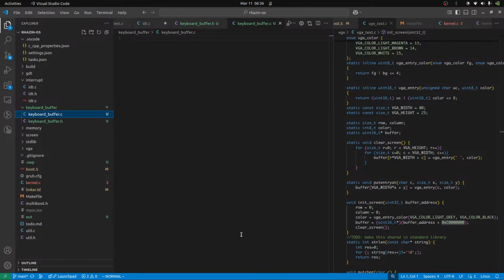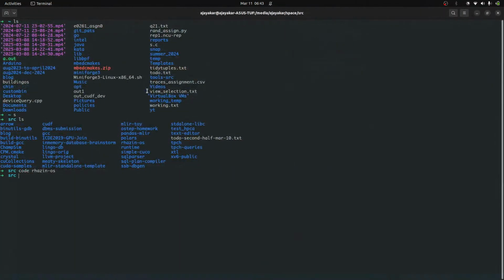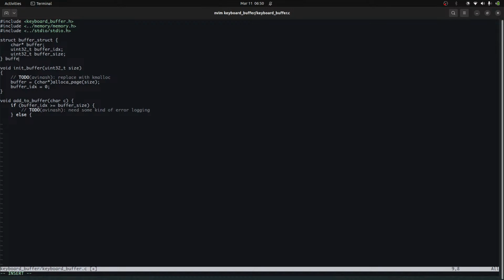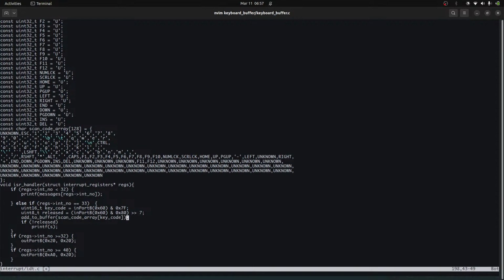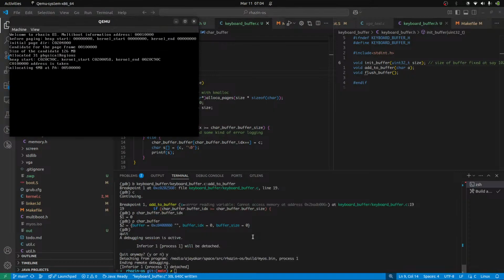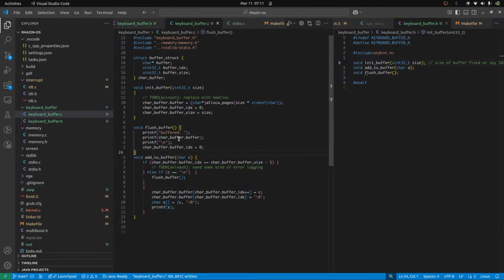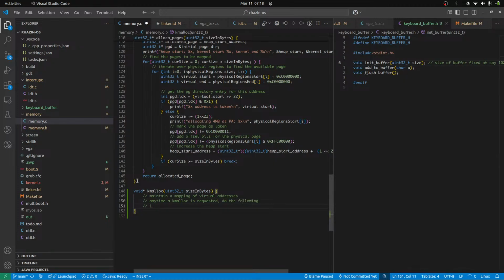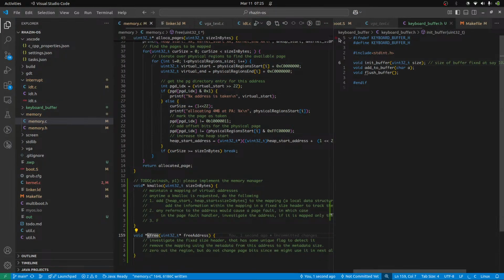Rhazin os: implementing a keyboard buffer